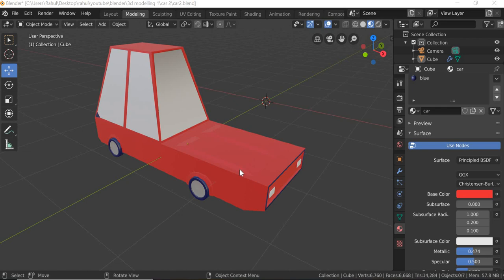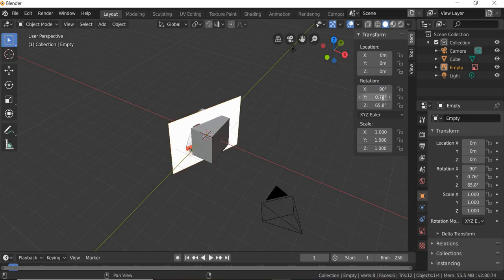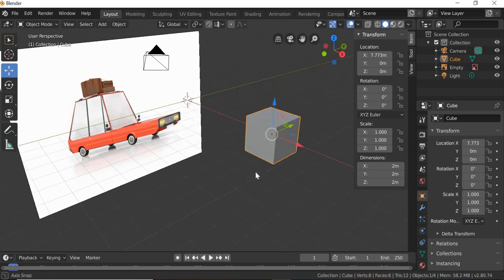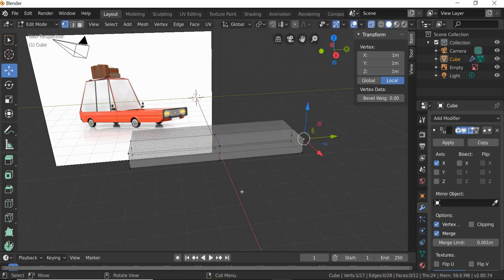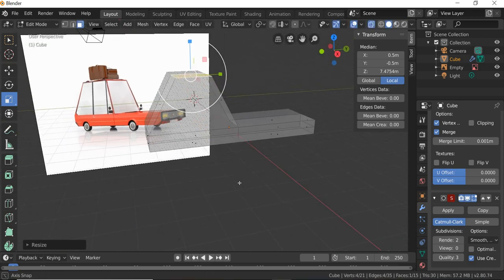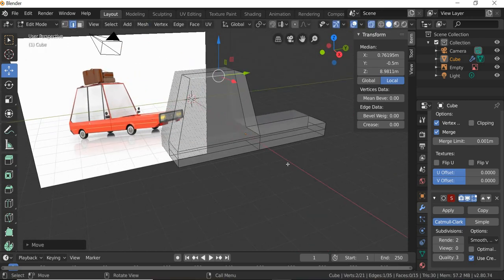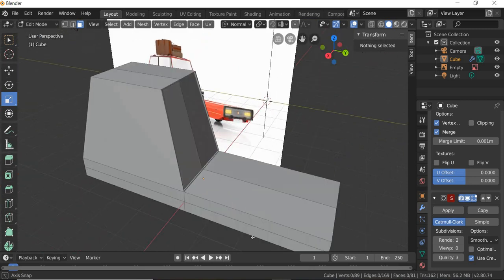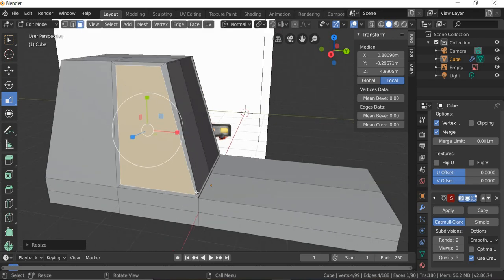Blender 2.8 How to model a low poly car #1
In this tutorial you will learn how to model a low poly car.
You will learn:
1. How to use reference image to model an object.
2. how to use mesh edit tools like subdivide, extrude, inset, bevel.
3. you will learn how to mirror an object so you only model half the object.
4. you will learn how to add multiple materials to one object.

3D Design / 3D Modelling – Blender
1. Introduction –

7. Understanding how chamfer and inset tools work and fixing the scale value.